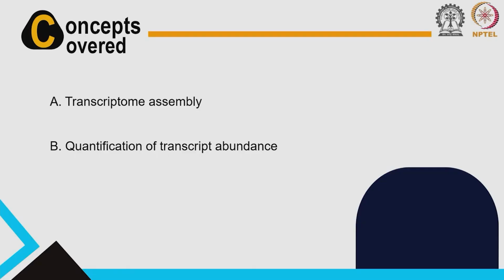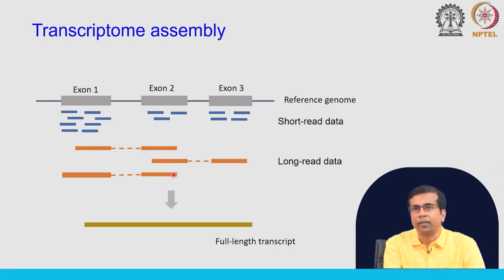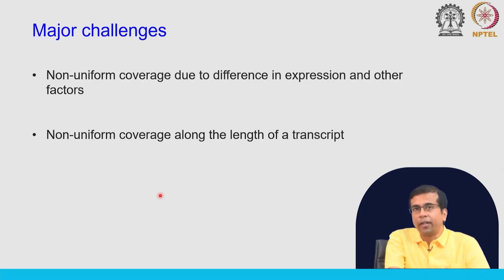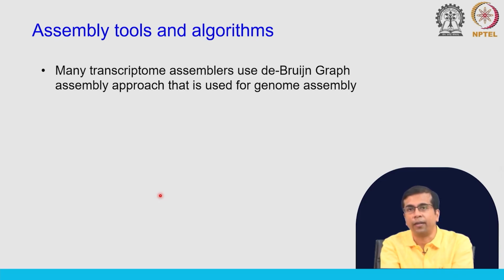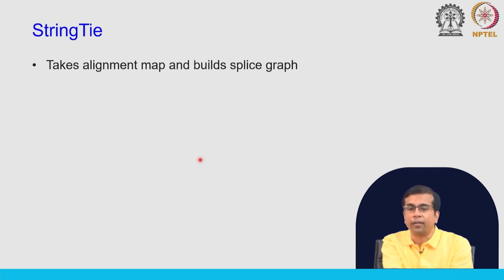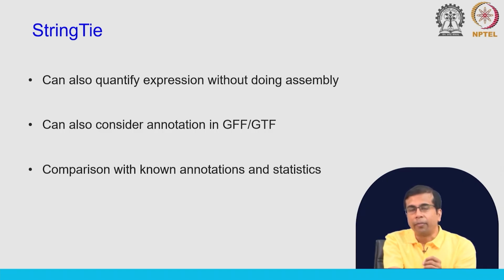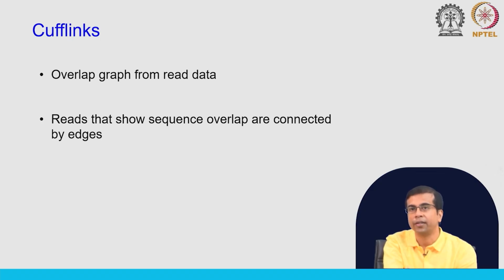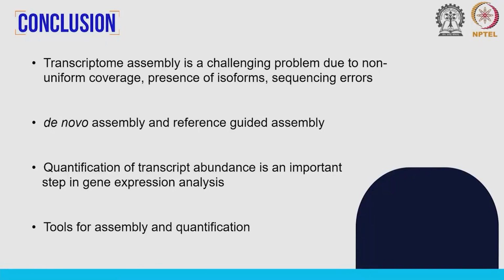Lecture 34 : Transcriptome Assembly & Quantification